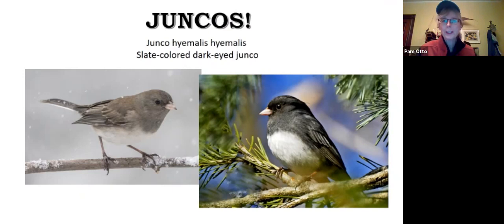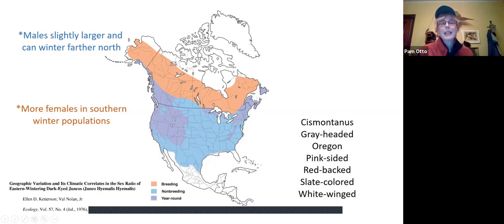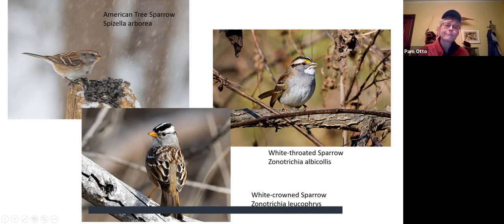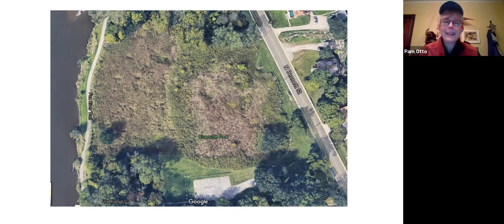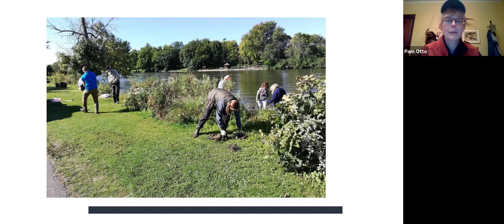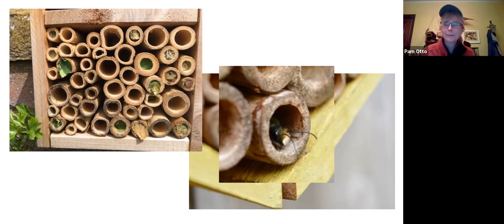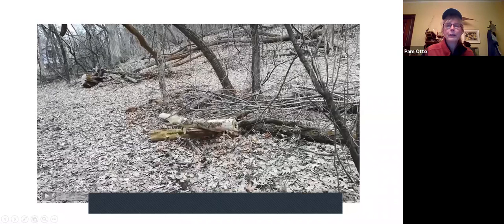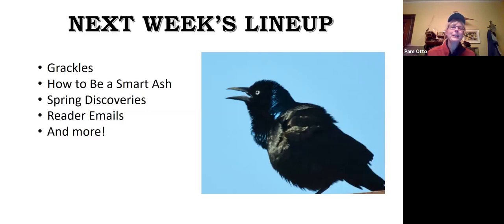March 30, 2021 Good Natured Hour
Winter Bird Visitors: Juncos, Sparrow Spp., Mergansers
Muskrats
Home, Home in the Stem: Pollinator friendly yard practices
What is an Erratic?
Reader Emails: Vole infestation; Whose feathers are these?
Show and Tell: Garage Spider, Wood Ear fungus, IL Snake Road recap